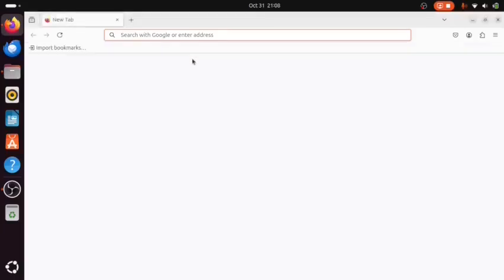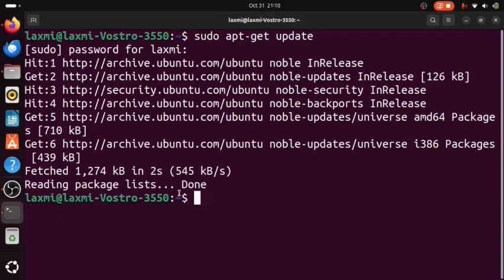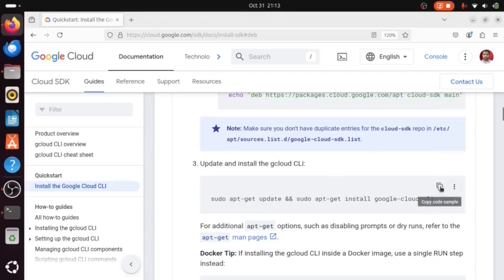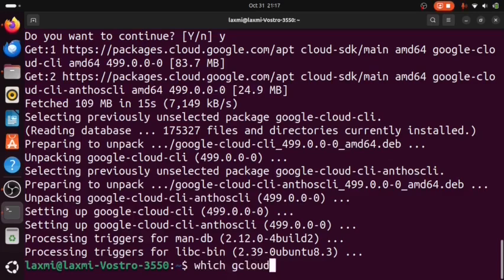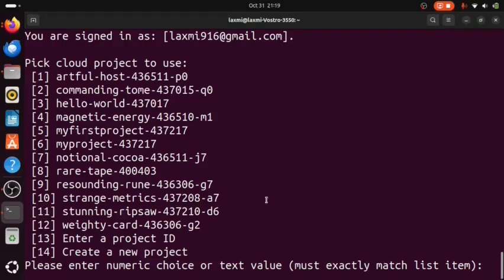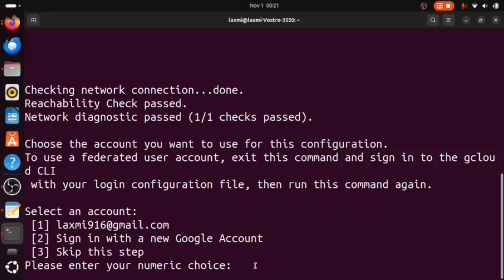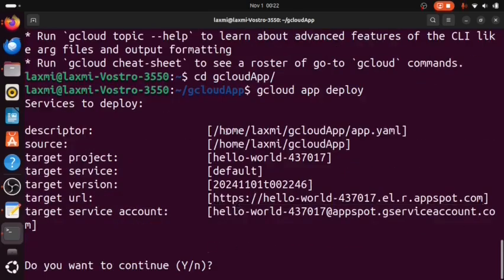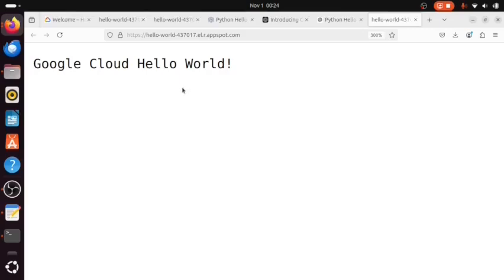Google Cloud SDK Hello World Application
This video explain step-by-step tutorial on deploying a Hello World application to the Google Cloud Platform using the Google Cloud SDK

Here are the chapters for this video:

Introduction to Deployment: (0:00-0:23) Overview of the goal to deploy a Hello World application using the Google Cloud SDK.
Downloading and Installing the SDK: (0:23-2:39) A step-by-step walkthrough of the terminal commands required to install the Google Cloud CLI on Ubuntu.
Authentication and Setup: (2:43-3:51) Initializing the Google Cloud environment with `gcloud init`, signing in, and selecting a default project.
Deploying the Application: (4:33-5:26) Navigating to the application directory and using the `gcloud app deploy` command to upload project files, including the `app.yaml` configuration.
Verification: (5:30-5:53) Running `gcloud app browse` to view the live Hello World application in the browser.